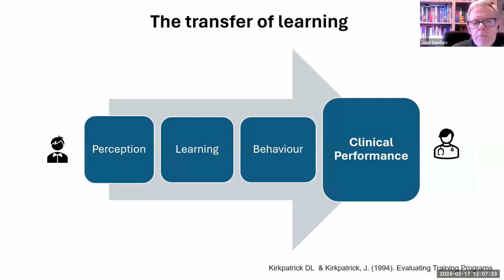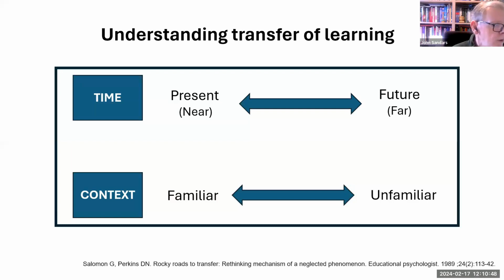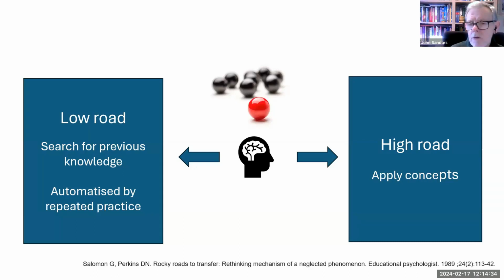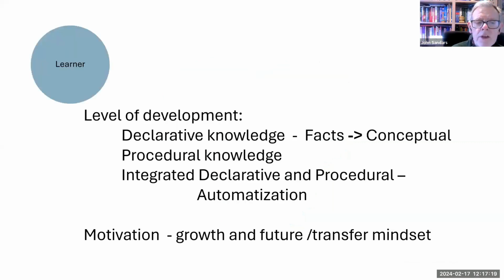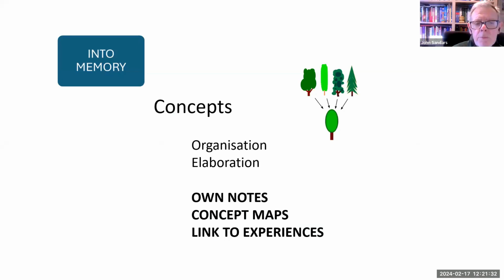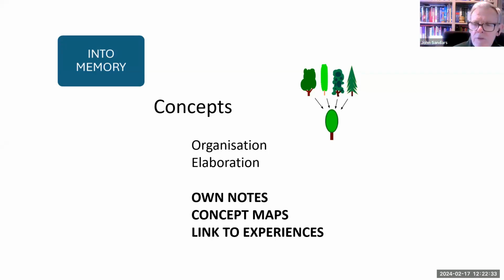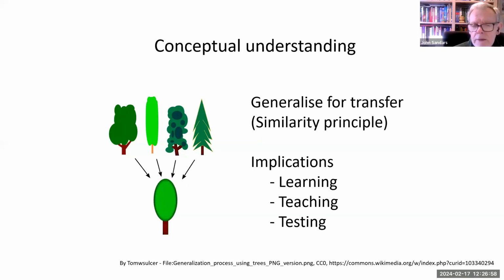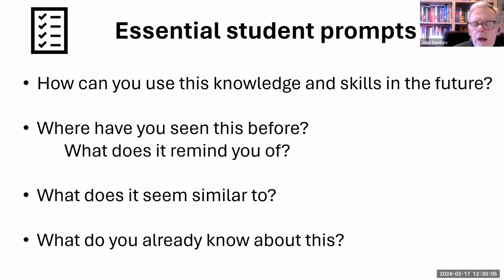Teaching for transfer of learning